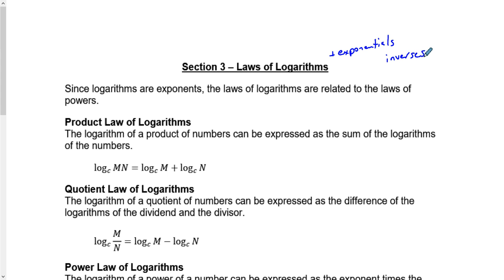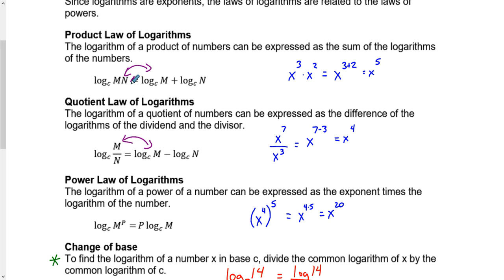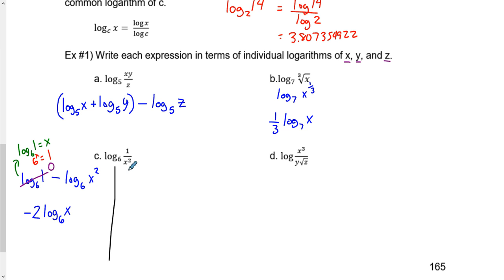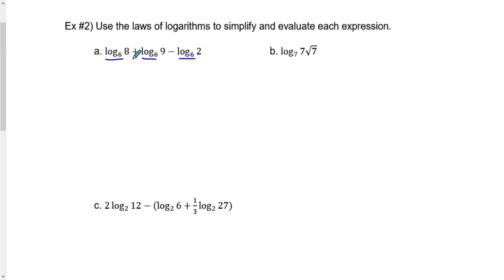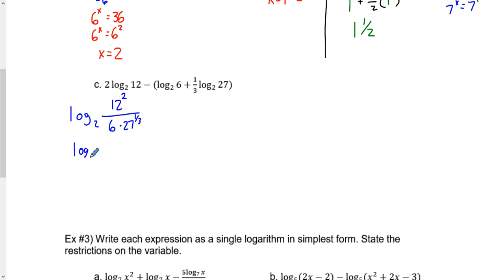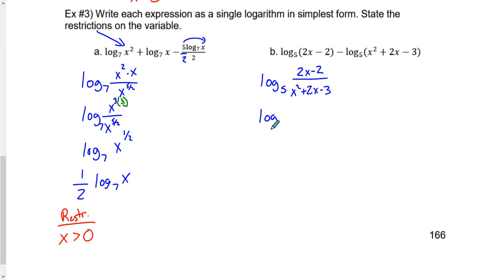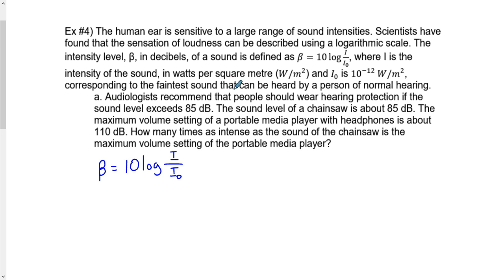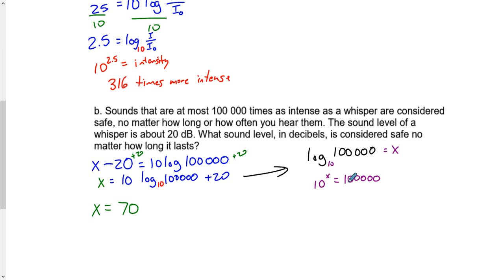Pre-Calculus 30 Laws of Logarithms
Logarithmic Functions Section 3 - Laws of Logarithms